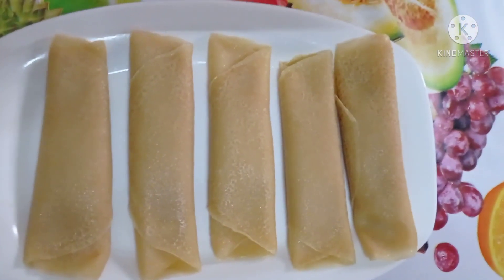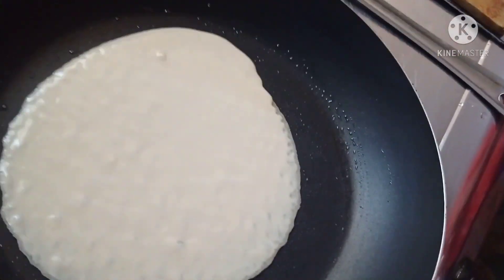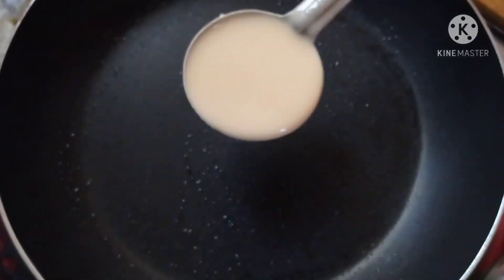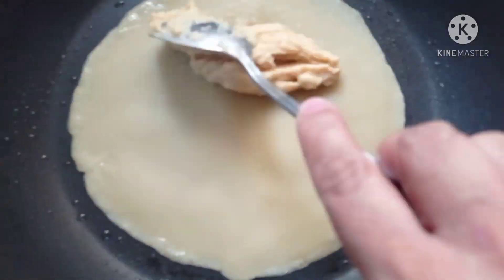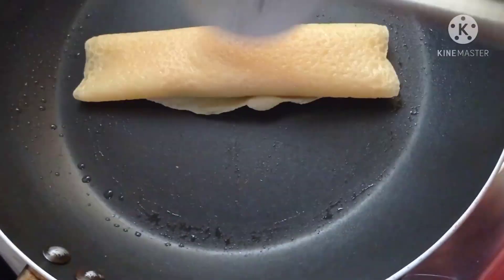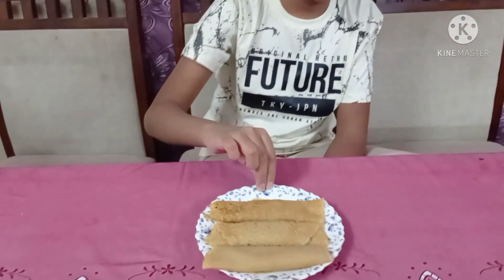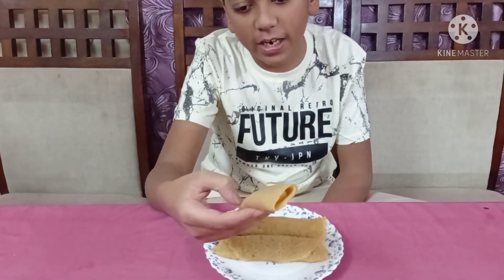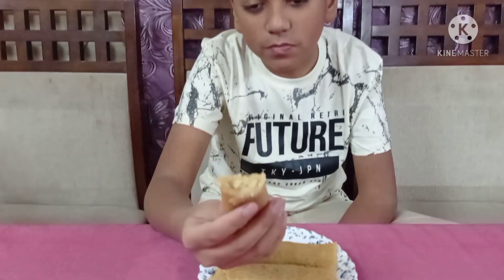Patishopta pitha recipe and review|Bangladeshi food sweet and tasty|Shafaet Vlogs.